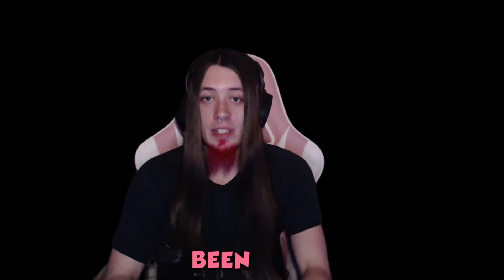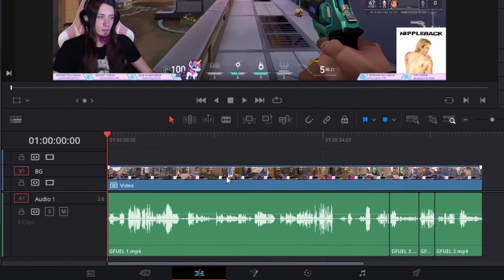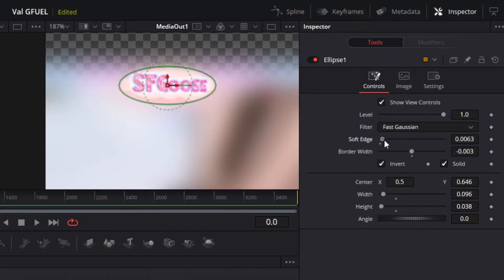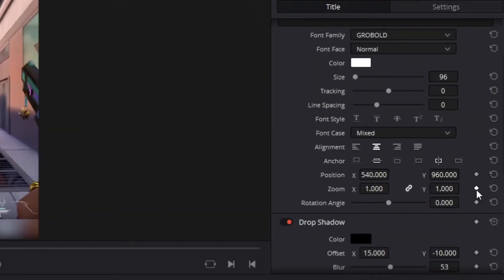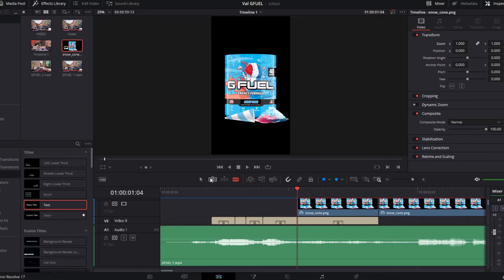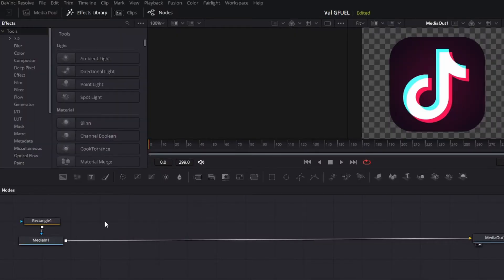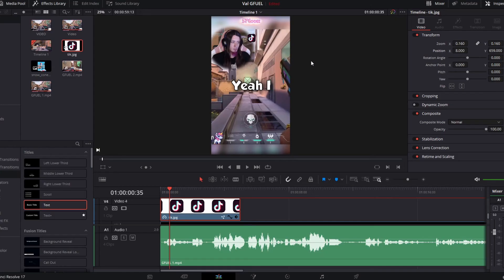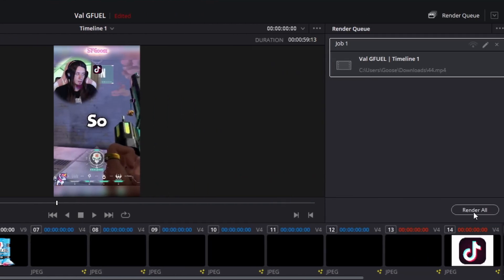How to edit YouTube TikTok Videos, and Instagram Reels (Davinci's Resolve)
This is a short tutorial on how to edit Youtube Shorts, Tiktok videos, and Instagram Reels.

𝗧𝗶𝗺𝗲𝘀𝘁𝗮𝗺𝗽𝘀:
0:00 Intro
0:16 Importing Files
0:42 Trimming
1:36 Vertical/Portrait video
4:58 Fancy/Animated Titles
6:12 Arranging Titles
7:18 Placing Images
7:55 Rotating Logos
10:41 Splines
12:00 Green screen Effects
13:02 Rendering

Need an editor? Message me!